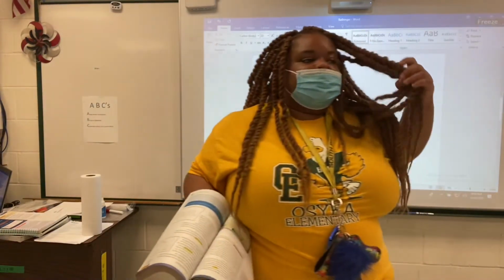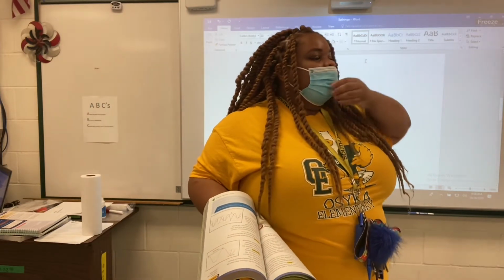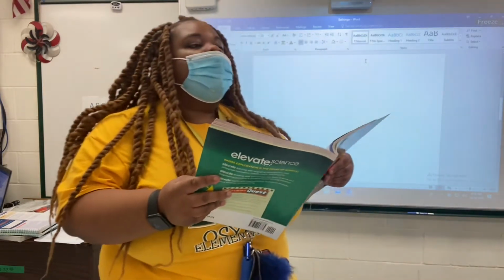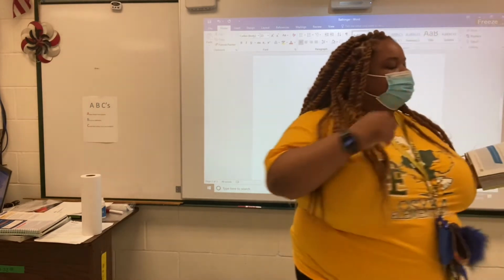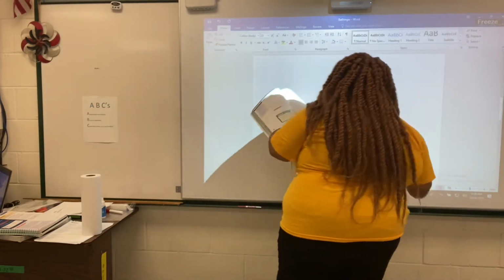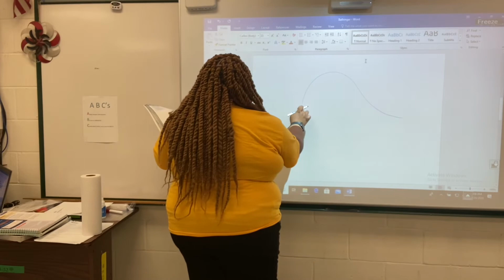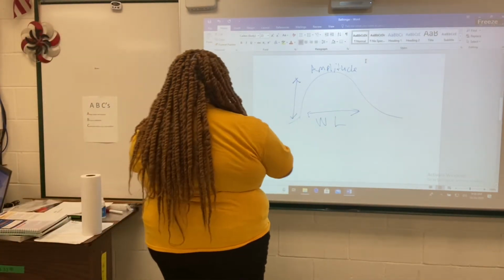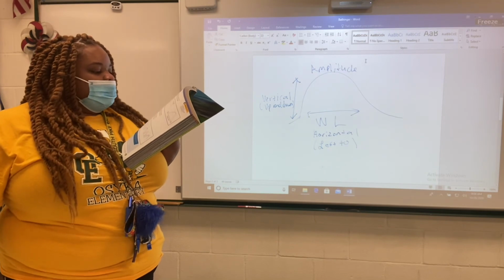Clinical Evaluation #3 Part 2